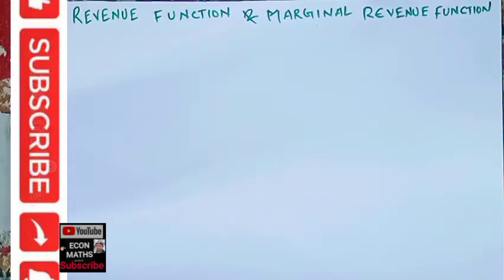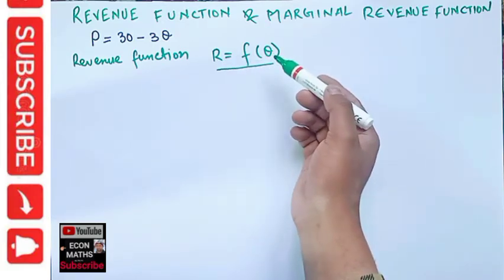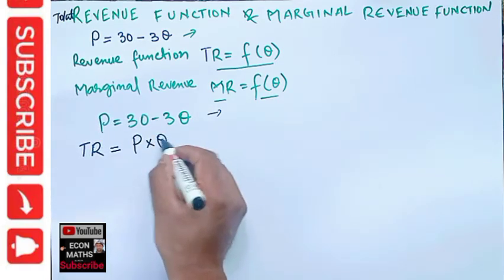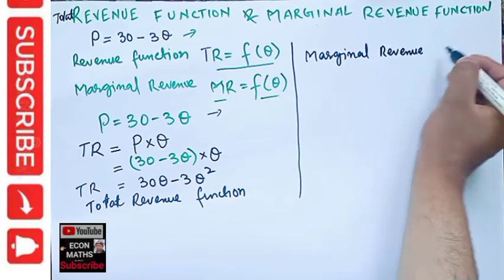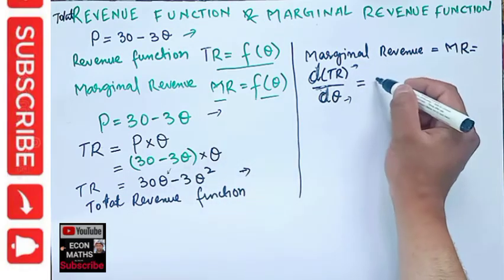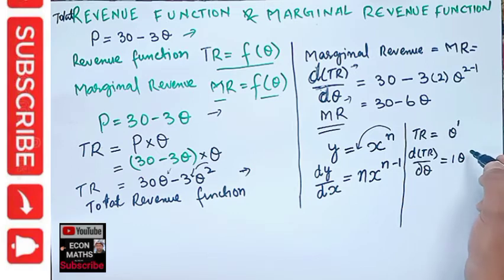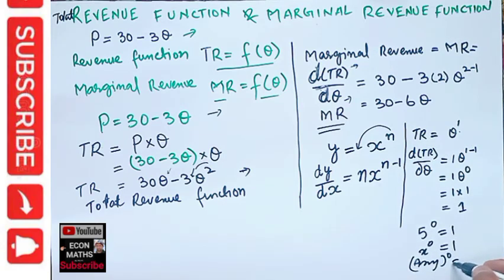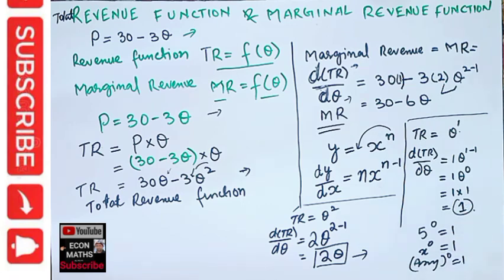Revenue and Marginal revenue function